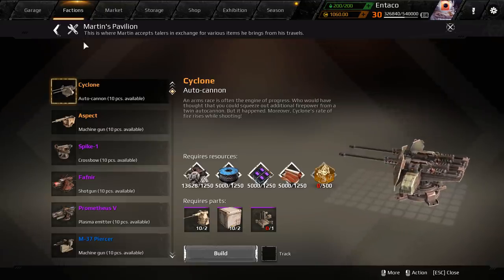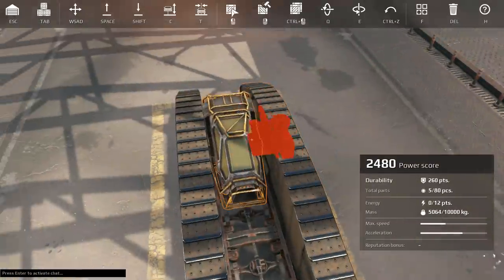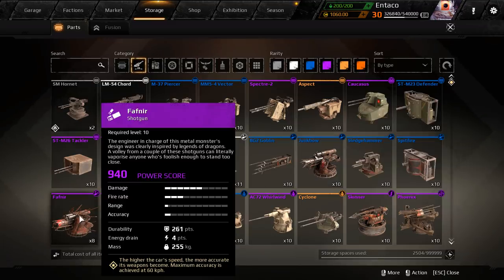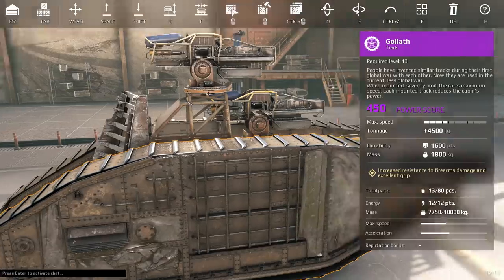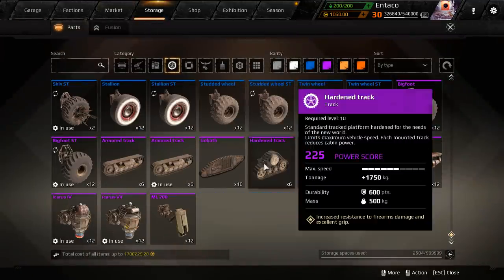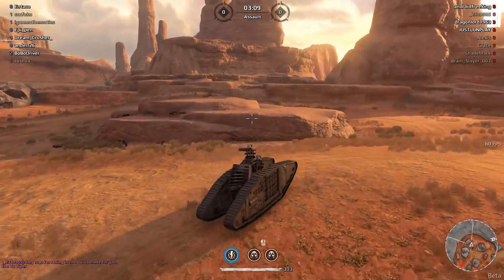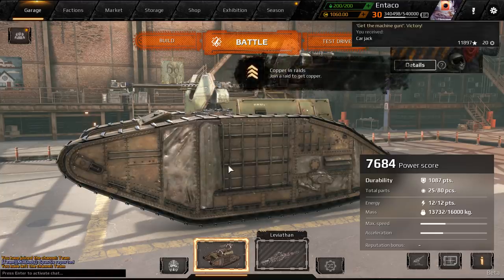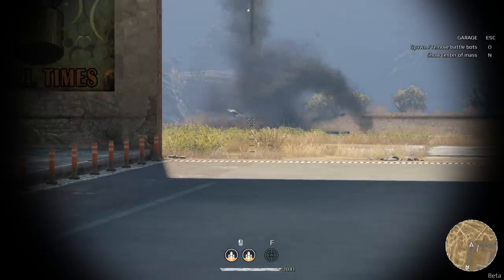Crossout - EPIC NEW ITEMS! Cyclone, Goliath Tracks, M-37 Piercer, Fafnir, Prometheus V, Aspect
Game Overview:
Crossout Game Overview: